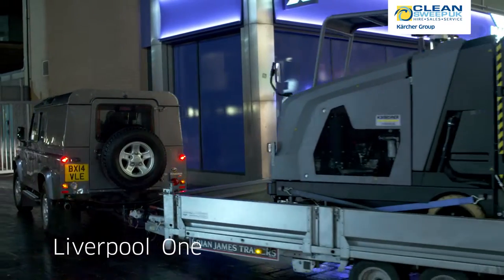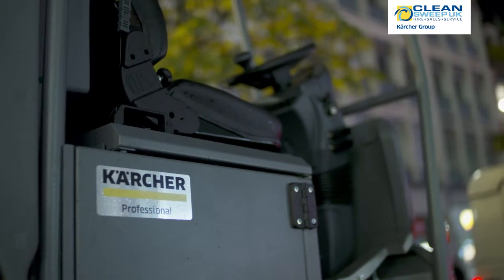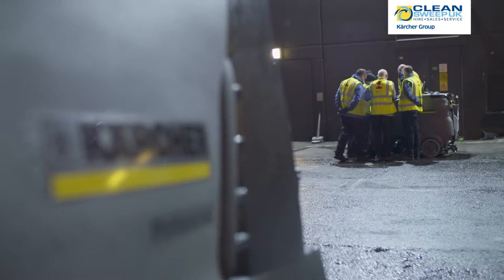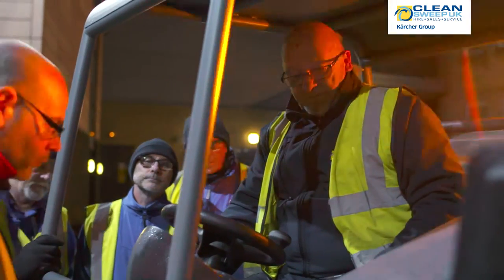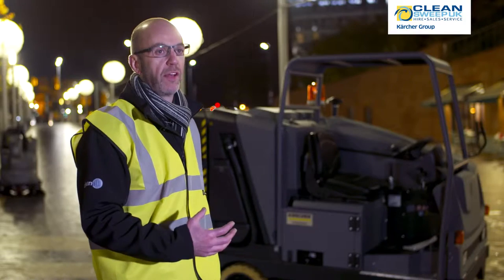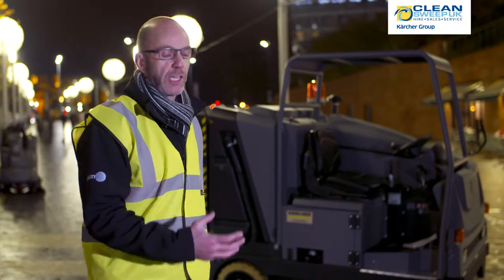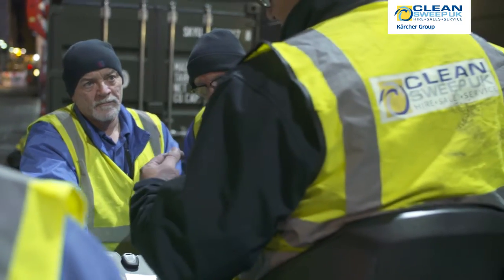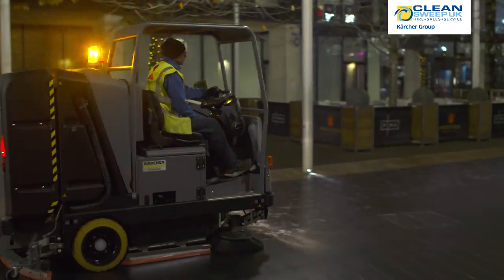Clean Sweep Hire and Liverpool One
Alistair Clayton is the Commercial Director at Cleanall, where one of his key responsibilities is maintaining the Liverpool One shopping centre.

Alistair also goes on to discuss the Karcher Professional equipment he has chosen for the task, and how the support and training from Clean Sweep Hire has allowed his team to maintain their excellent standards.